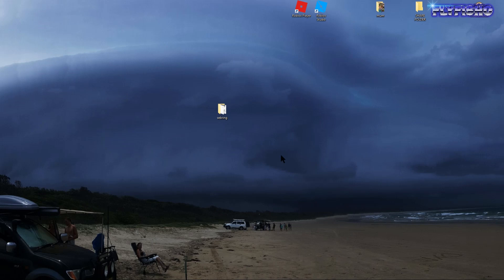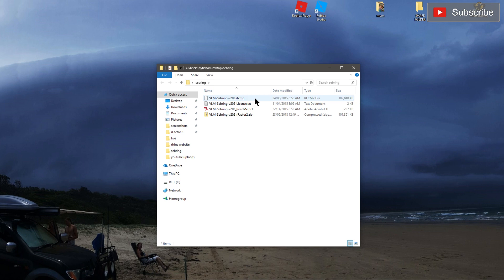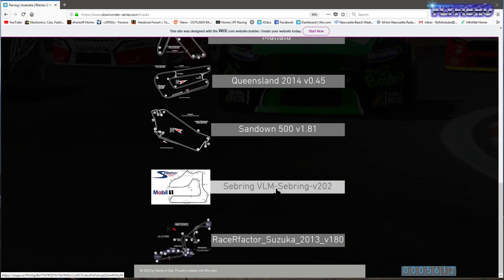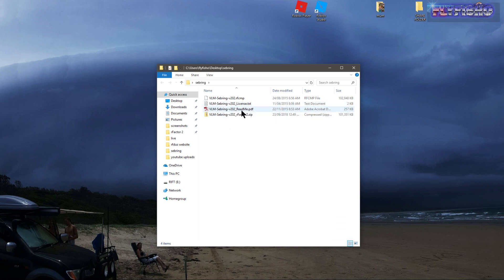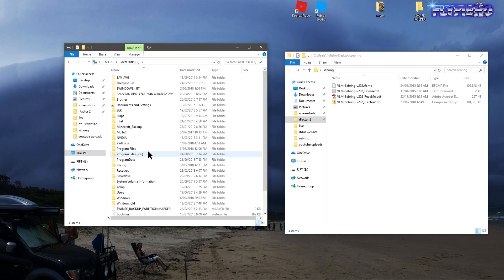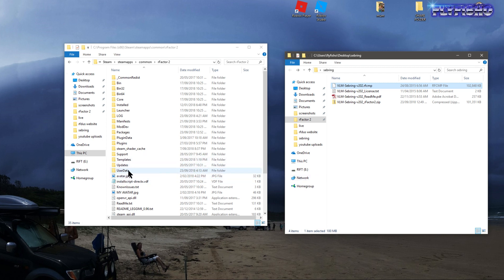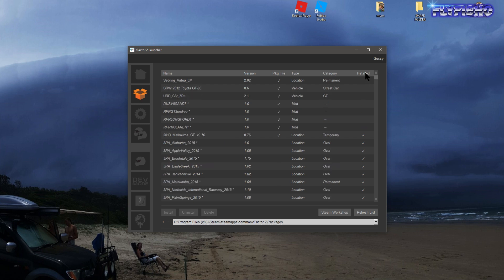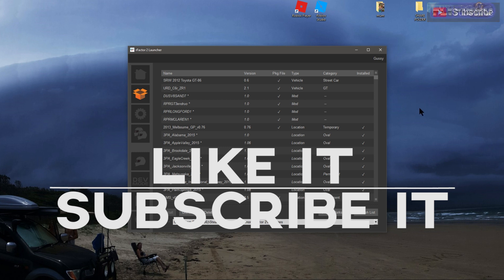How to Install Tracks on Rfactor 2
I would really appreciate any help

Then check out the forums and get racing

Check out TubeBuddy (really helpful) for all your youtube tracking needs and more @